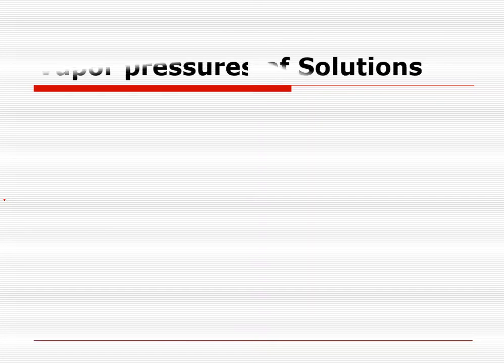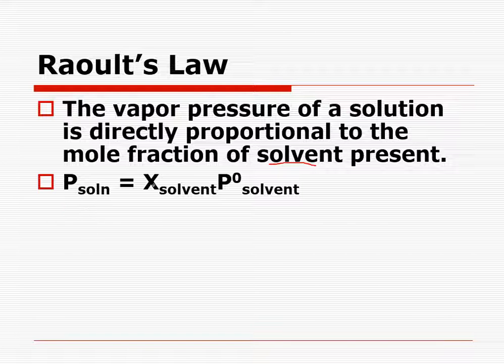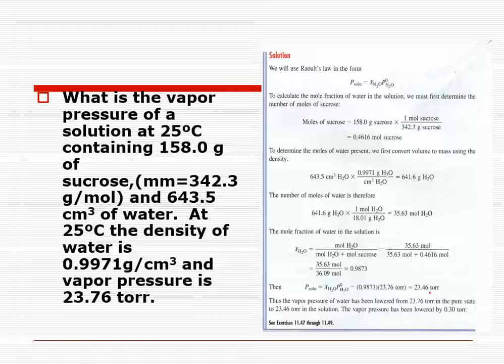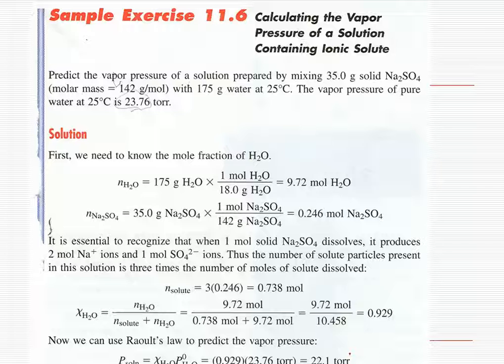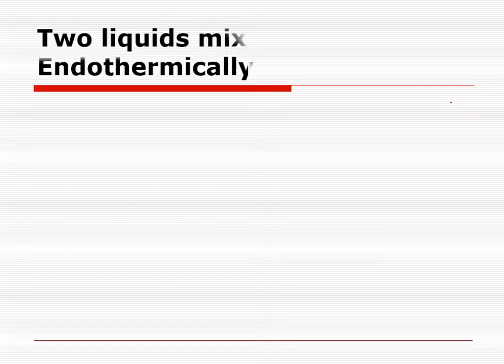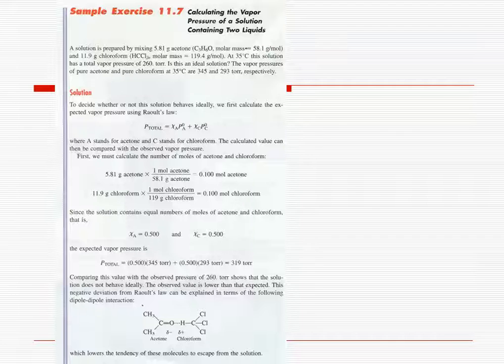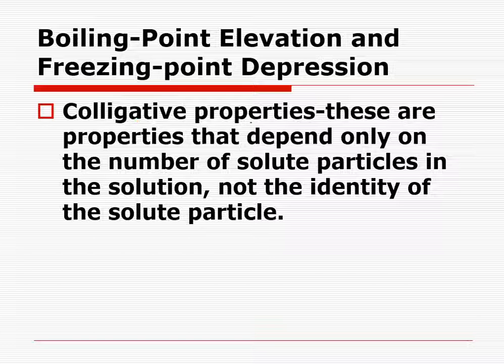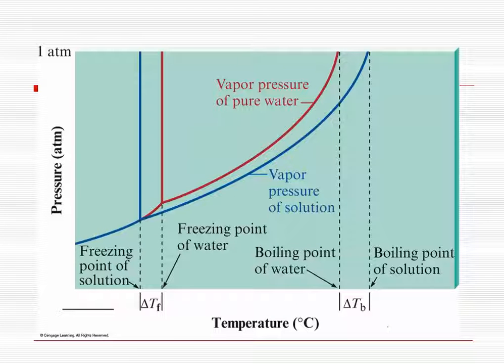Feb 2 2017 lecture part 1